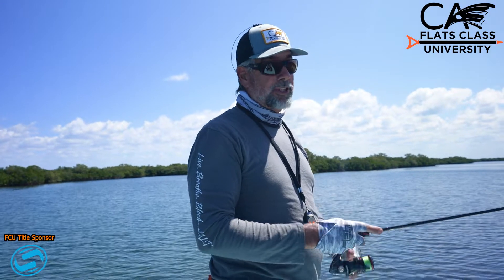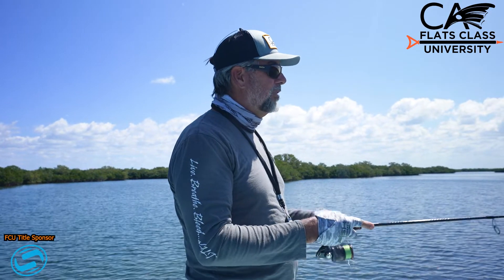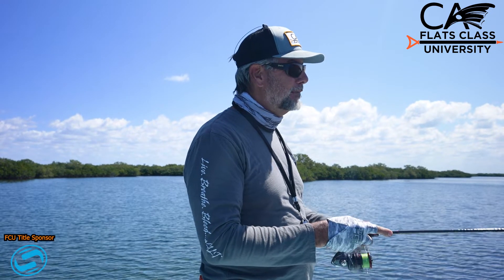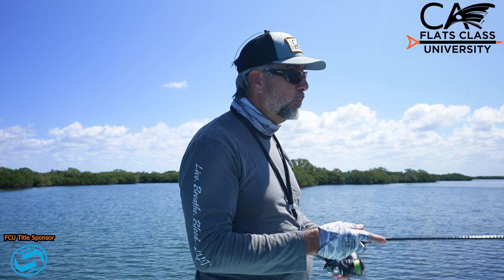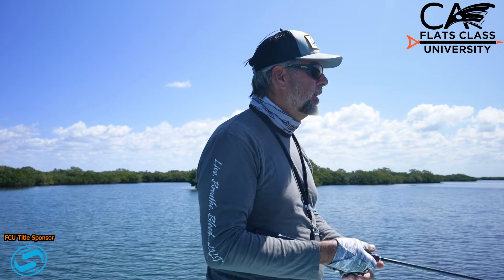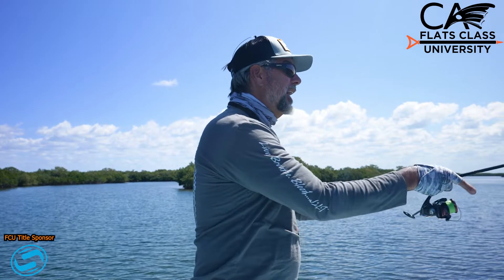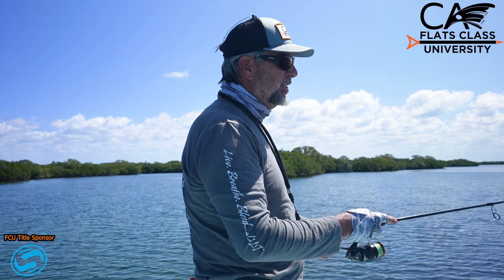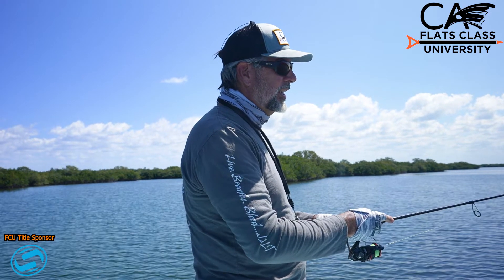The BEST Way To Use A MirrOglass Bait | Flats Class University E4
The right technique can make ALL the difference when using springtime baits. In this episode, C.A. Richardson explains how to properly work a MirrOglass bait during a spring fish to get the best results.

ABOUT WAYPOINT
Your destination for the best fishing and hunting shows and films. Anywhere, anytime, on any device. Now you can stream the best, high-quality outdoor shows on any device, and watch them anytime. Binge away!